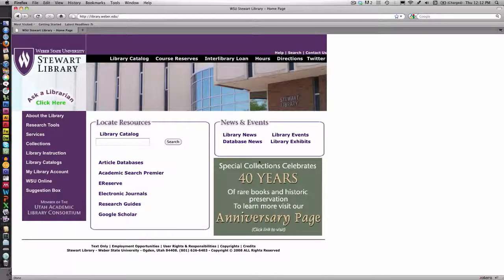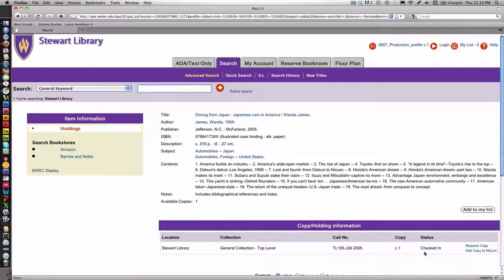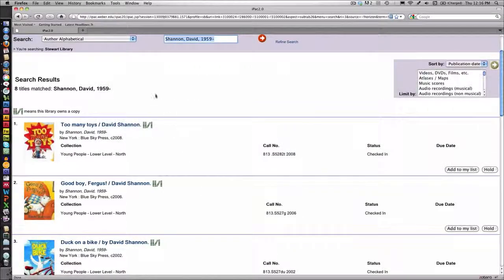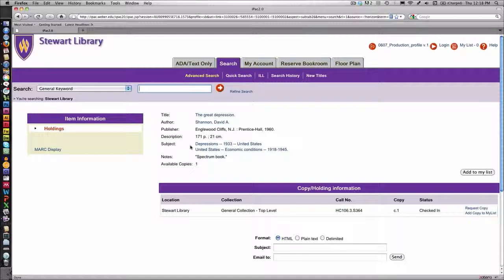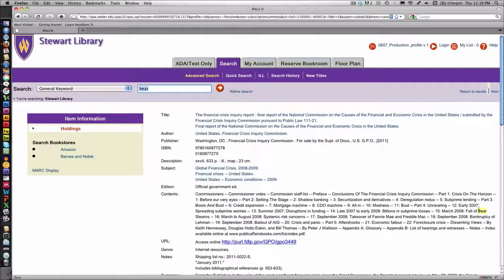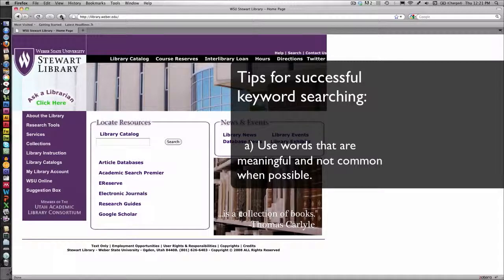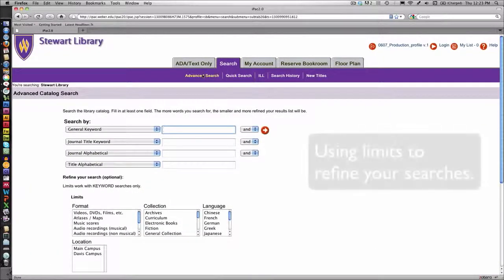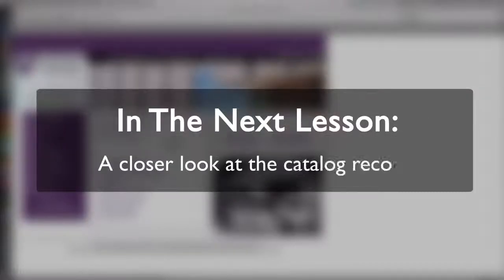LIBS 1704 Module 3.2 - Searching for Books in the Library Catalog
Lesson 2 will review the various types of searches you can do in a library catalog, including how to find a book when you know the book's title or author, how to find a book on a particular topic, and how to obtain the item once you've located its call number. This lesson will also discuss some of the more advanced search features and limiters in the library catalog.